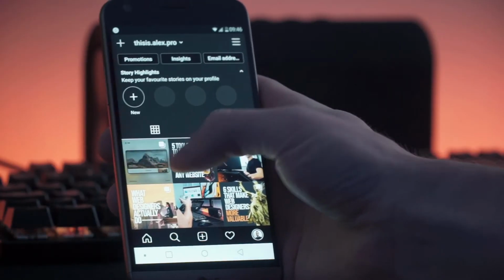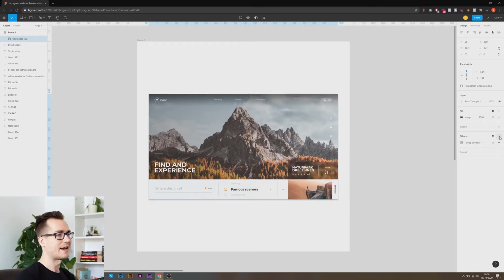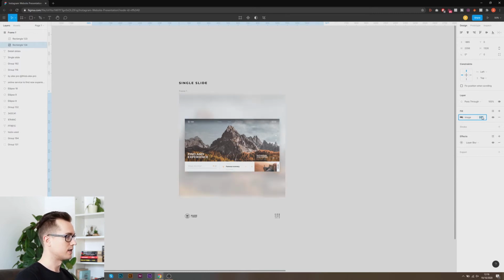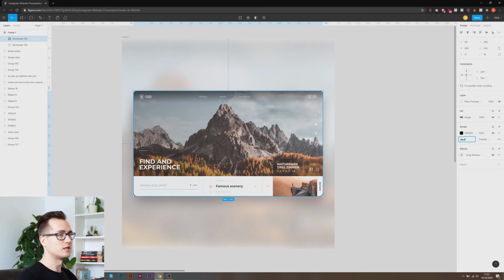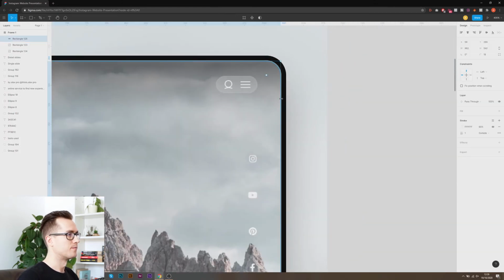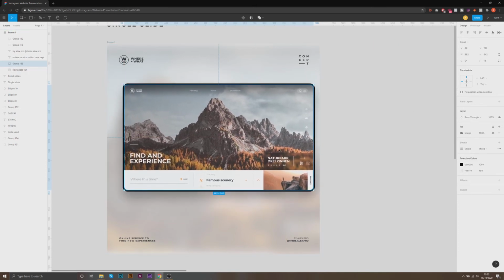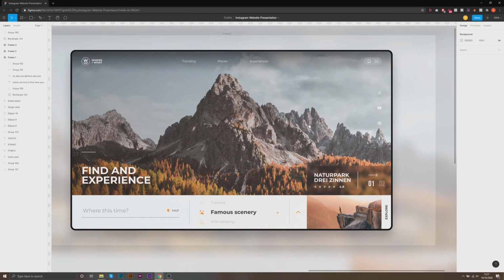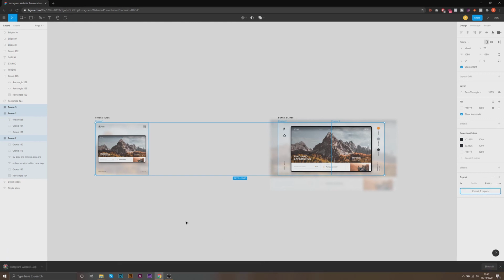How to make your UX UI DESIGNS look BETTER on Instagram FAST | Figma Tutorial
Let's make your UX UI design projects look better on Instagram and other online platforms, by creating a reusable presentation template in Figma that is super quick and easy to design, even for total UX UI beginners.

Chapters

00:00 Intro
0:21 Making Single Instagram Frame Design Presentation
1:05 Inserting Your Design
2:13 Adding Depth to Your Designs
2:55 Making the Presentation Background
5:50 Adding Extra Visual Value to our Presentation
6:27 Making Screen Frame
10:04 Adding Extra Project Information
10:49 Making Detailed Carousel Design Presentation
12:06 Trick to Make it Work
13:07 Adjusting the Bigger Design
14:09 Adding More Value for Your Followers
14:29 How to Use What We Created as a Template
14:57 Exporting for Instagram
15:48 Summary

List of software used in the video:
Figma - Prototyping and design
Adobe Photoshop - Photo manipulation